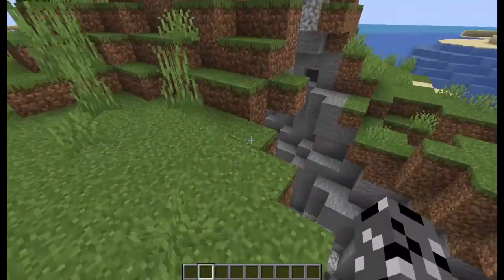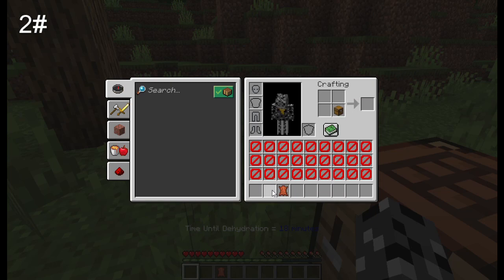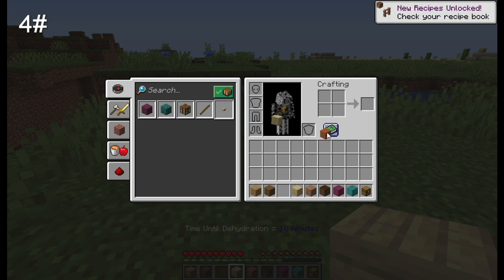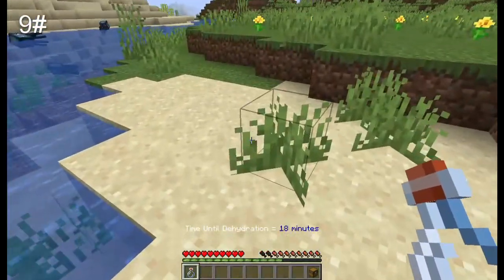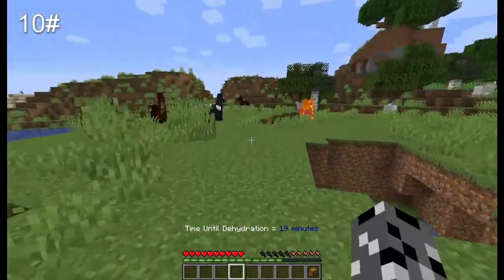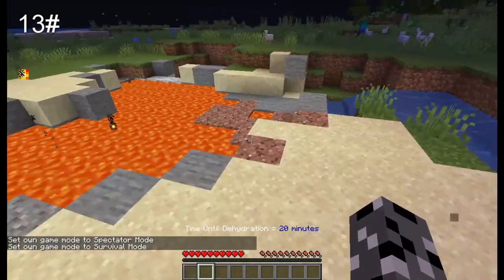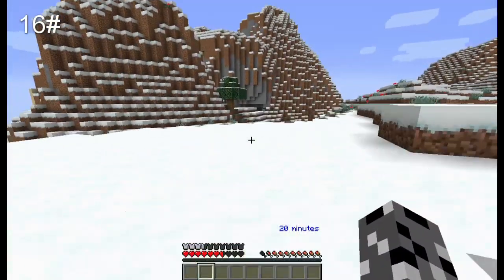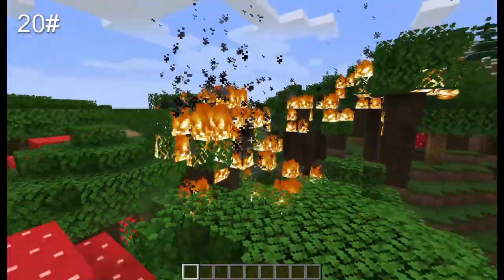So I added a Realistic difficulty to Minecraft..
This datapack adds a new difficulty to the game, Realistic. It removes punching trees, carrying way to many items, and makes you have to drink water to survive. Also adds a few new utilities.